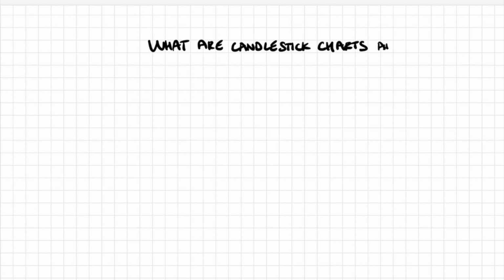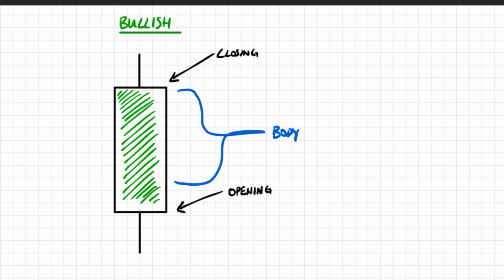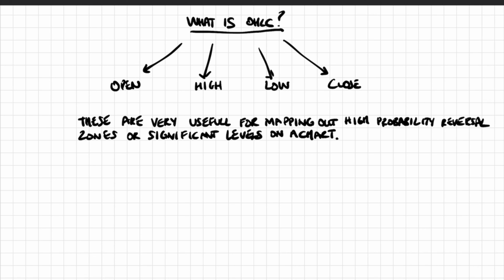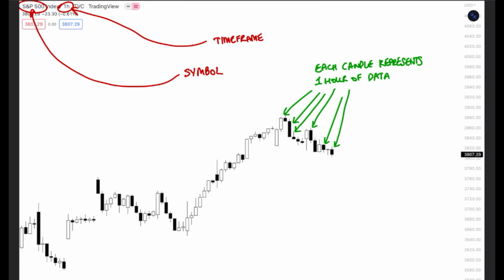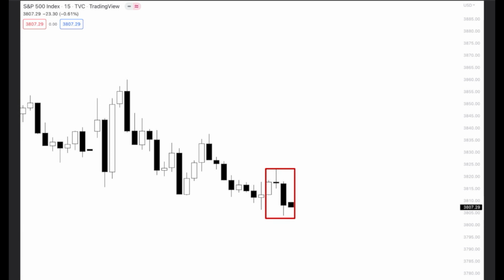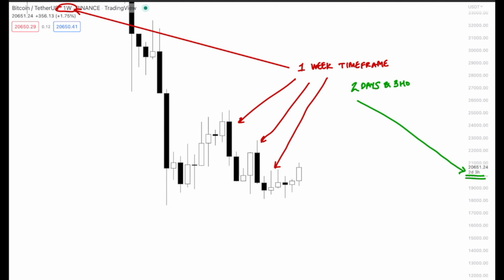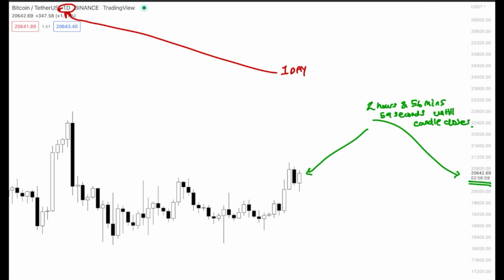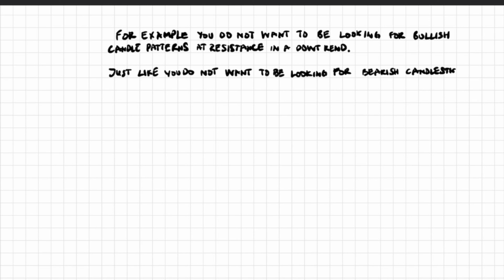Candlesticks Charts Explained in 4.14 Minutes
In this video you will learn about Candlestick Charts, Technical Analysis, Timeframes, Candlestick Patterns with a few chart examples. I hope you enjoy and learn something useful.

00:00 Intro
00:10 What is Technical Analysis?
00:30 Three things to know about Candlestick Charts
00:47 Bullish vs Bearish Candlestick Example
01:09 Chart Example (Bullish vs Bearish Candles)
01:19 What is OHLC?
01:41 Timeframes
01:52 Chart Example 2 (1 Hour and 15 Minute Timeframe)
02:04 Higher Timeframes
02:18 Chart Example 3 (1 Hour Timeframe)
02:33 Candle Closes
02:51 Chart Example 4 (Weekly Chart Close)
03:26 Chart Example 5 (Daily Chart Close)
03:40 Candlestick Patterns
04:16 Final Tips